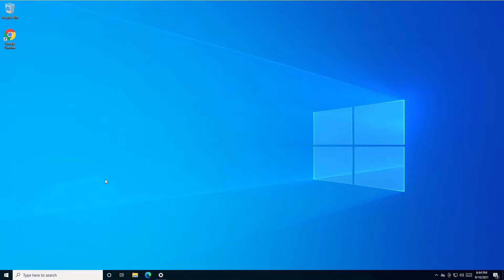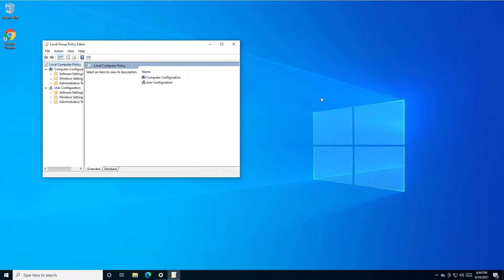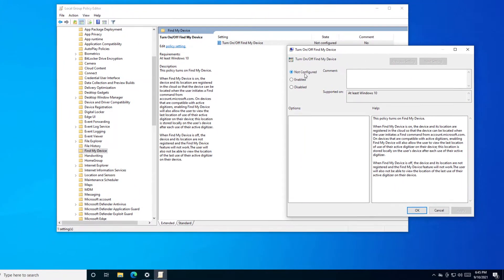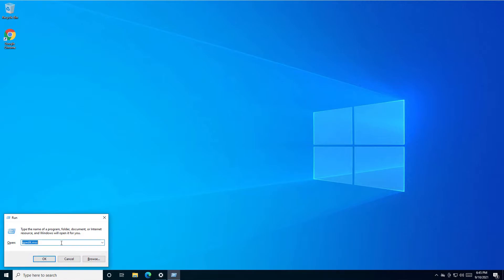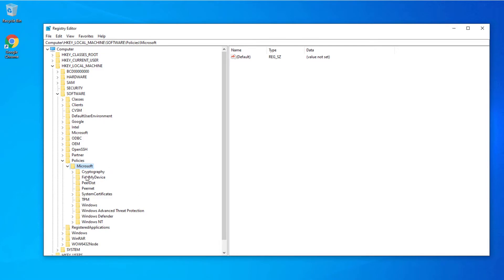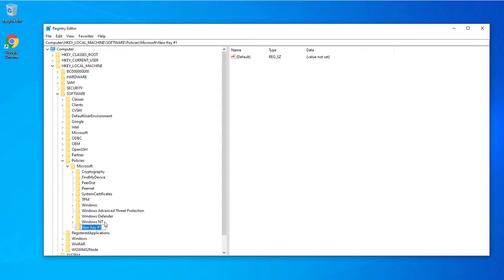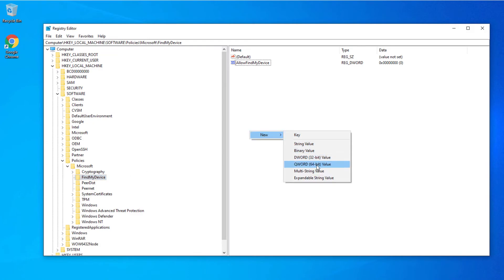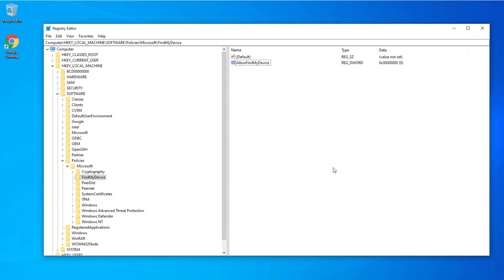How to Disable Find My Device Option in Windows 10 Computers ?